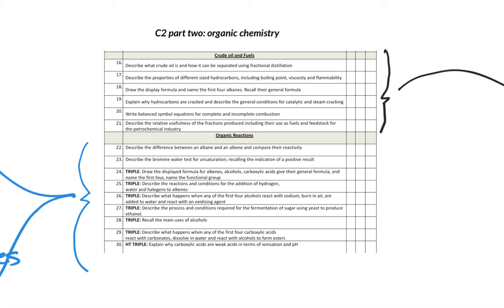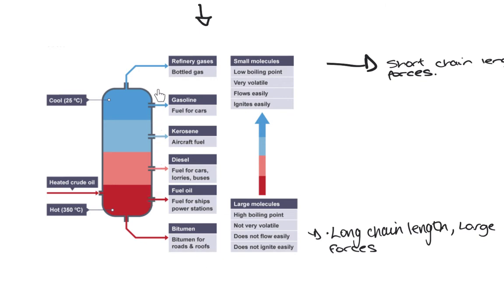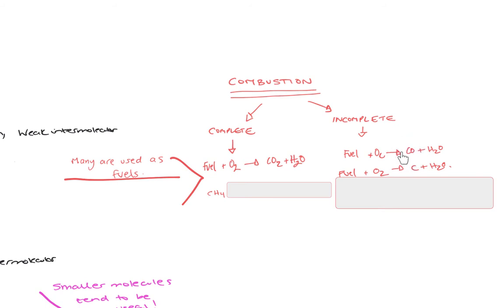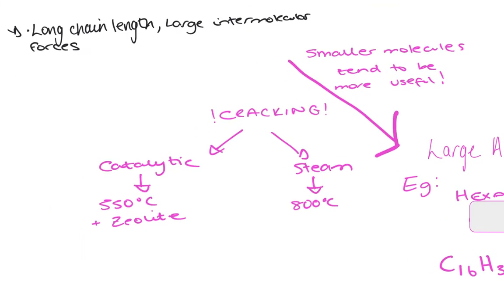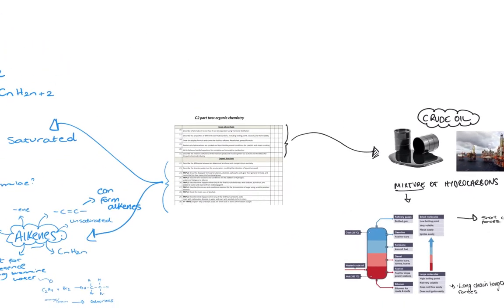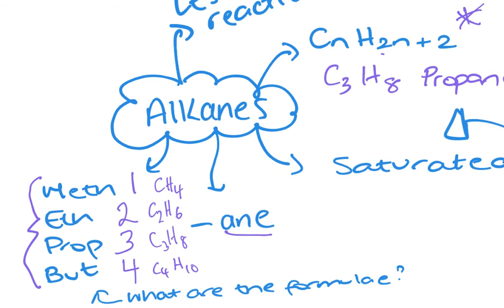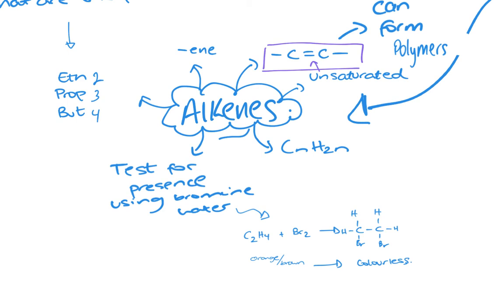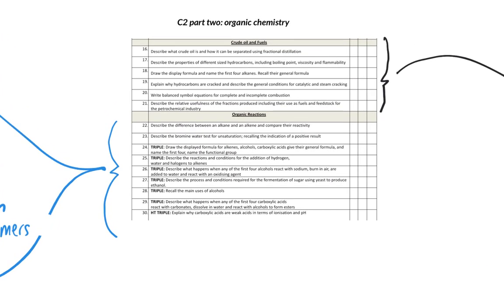C2 part two - organic chemistry and crude oil.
For higher and foundation students studying triple and combined science on the AQA syllabus.